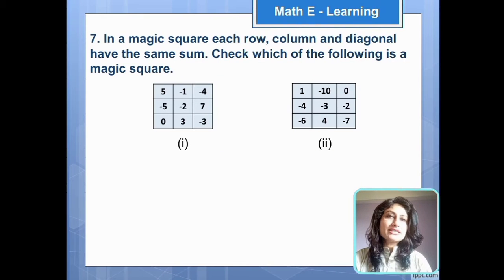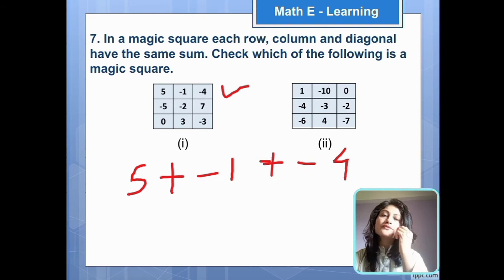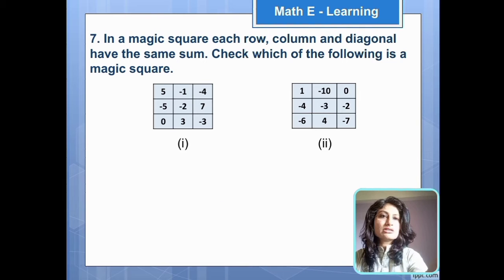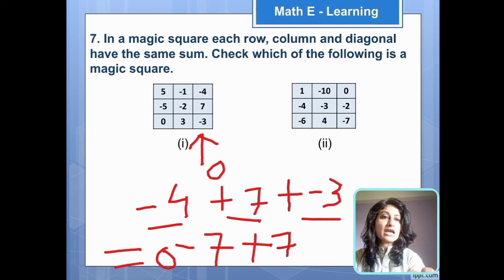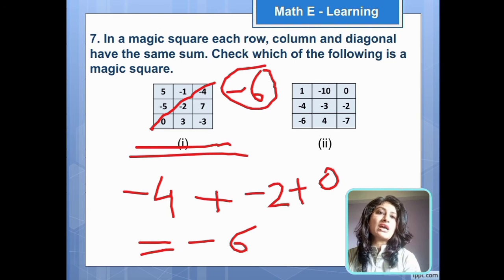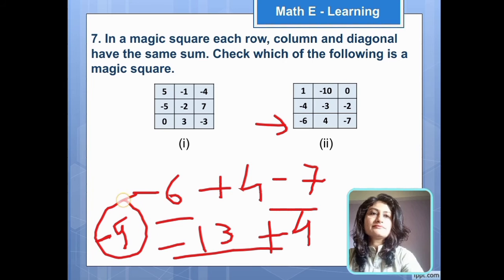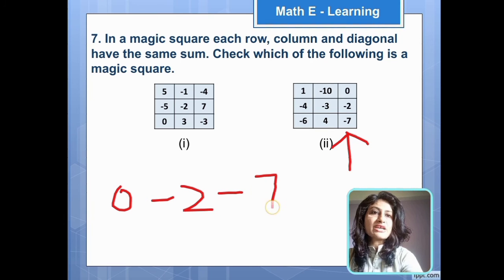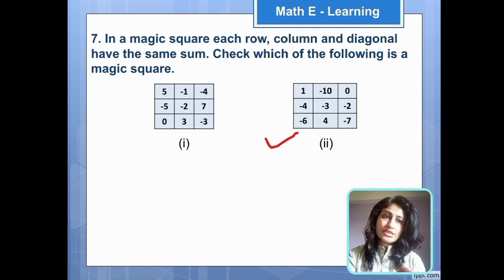Ex 1.1 Q 7 - Integers - Chapter 1 - Math - Class 7 - NCERT # Math e Learning